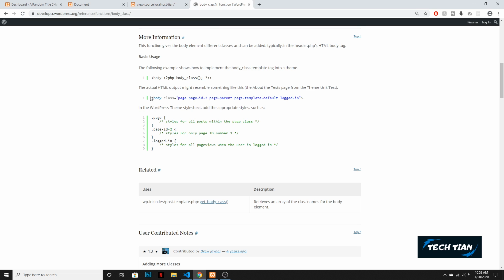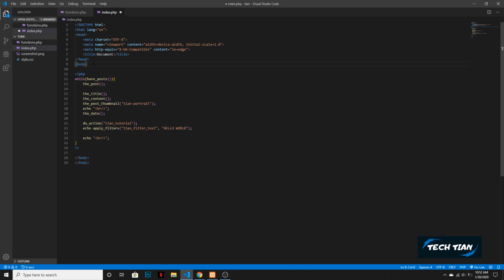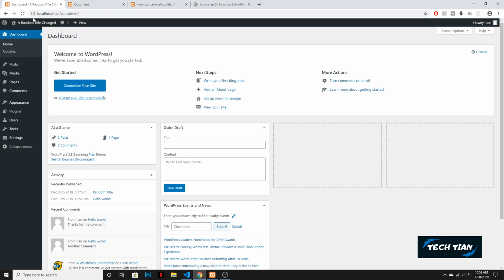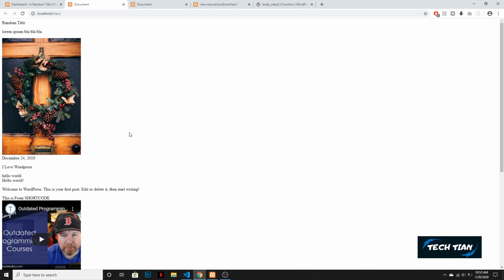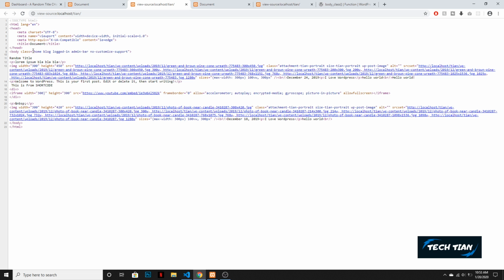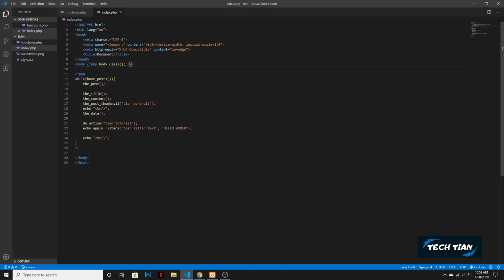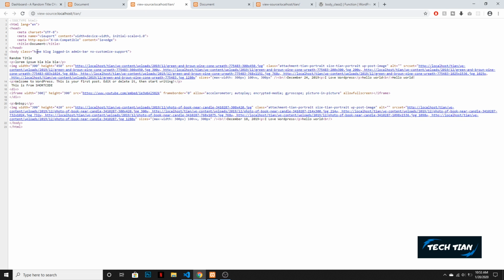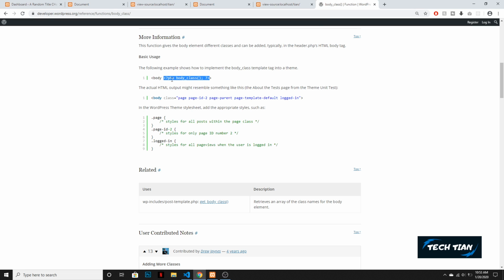Body Class | Wordpress Theme Development Part 55 | Tech Tian